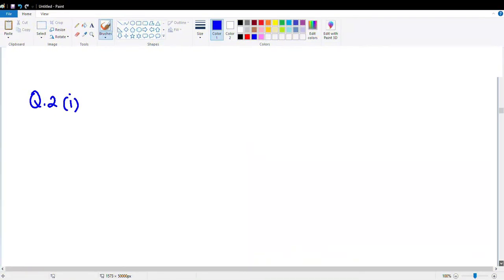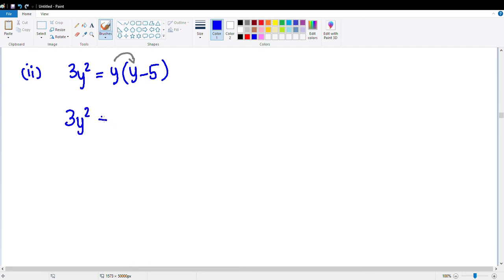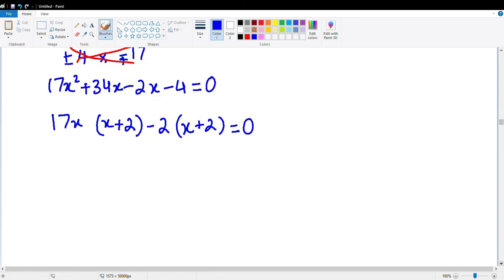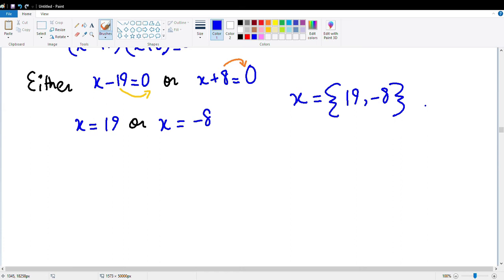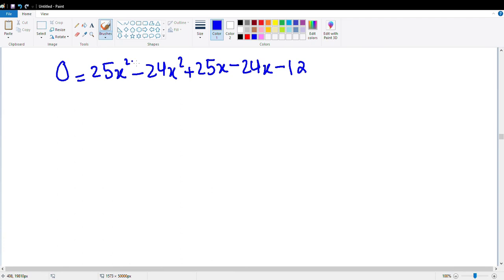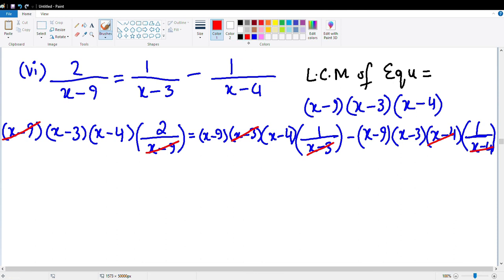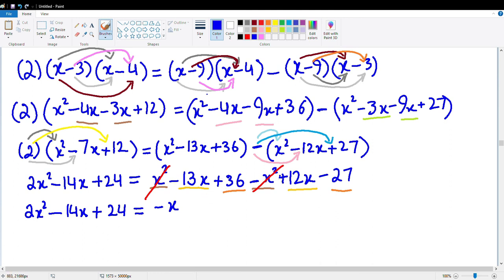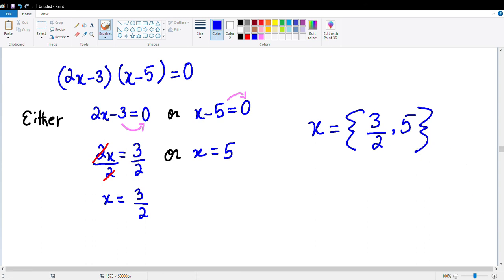Grade 10 Math Ex 1 1 Part 2 (Solving Equations Using the Factorization Method)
This is the second part of the 10th Grade Math Ex 1.1. In this part I solved Question No.2, in which we have to use the factorization method to solve the parts in the Question.